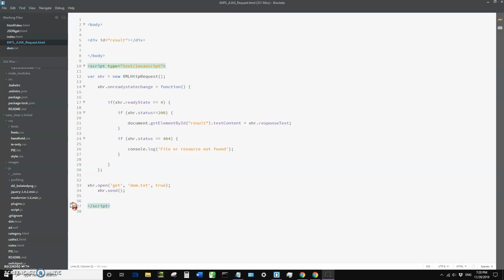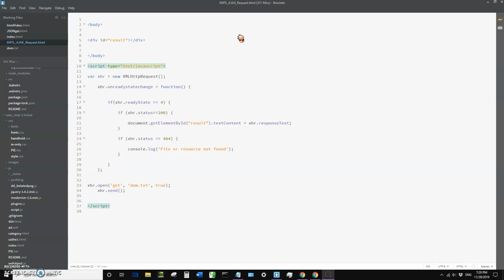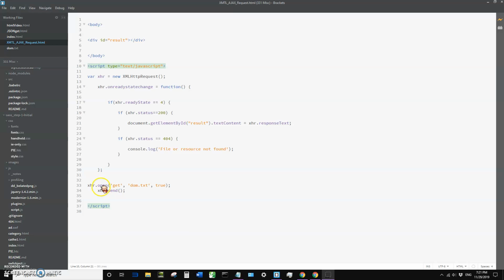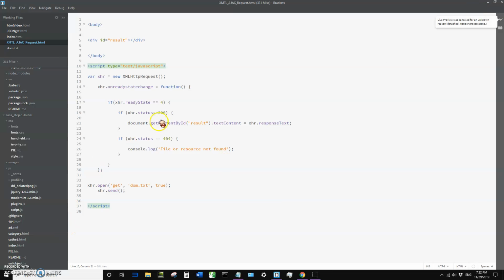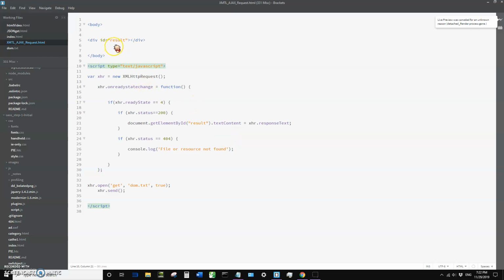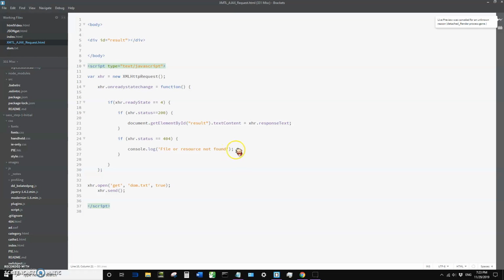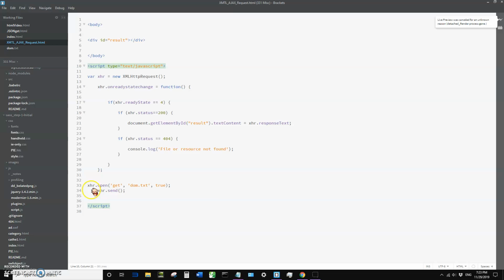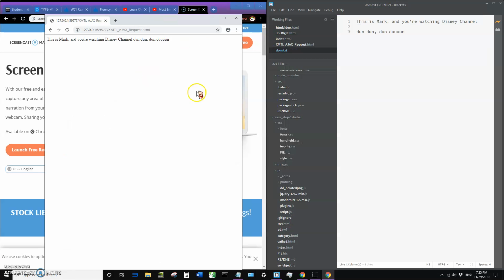XMTL AJAX Request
for CIT 261